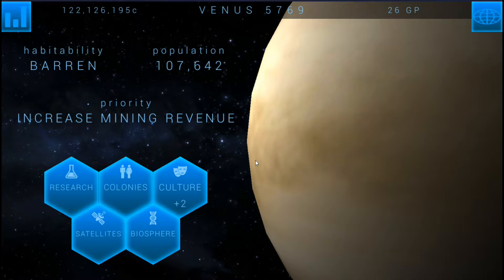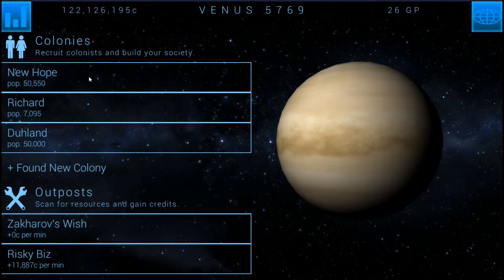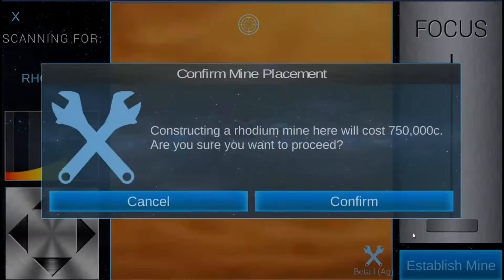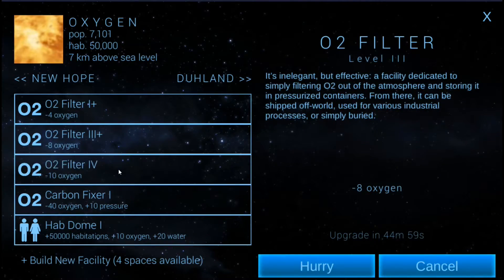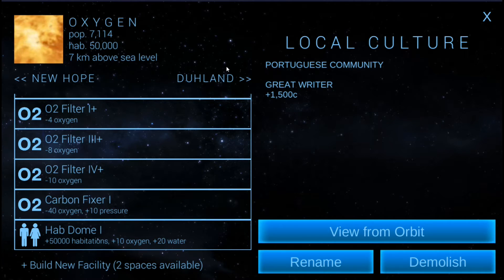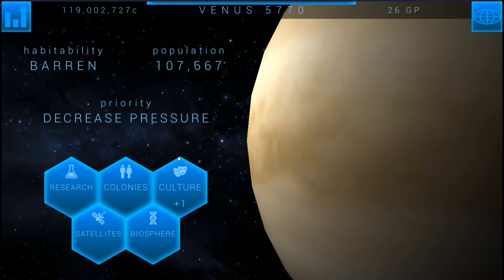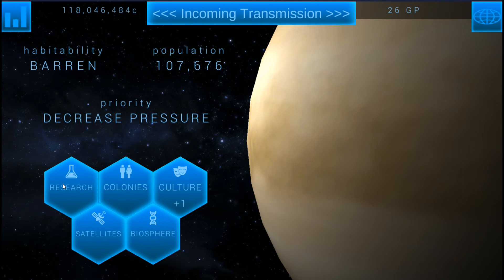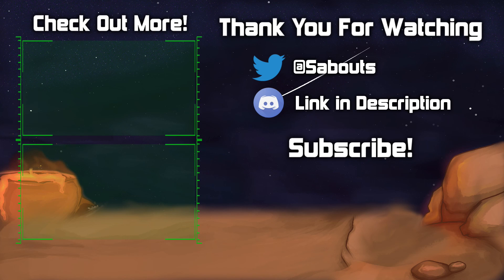TerraGenesis | Venus | Expert Difficulty/Biosphere | EP09